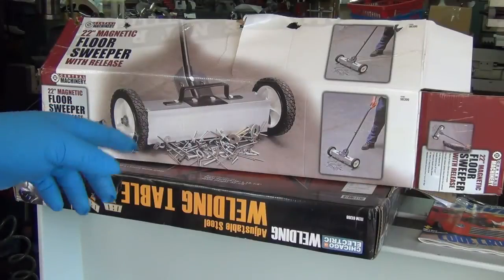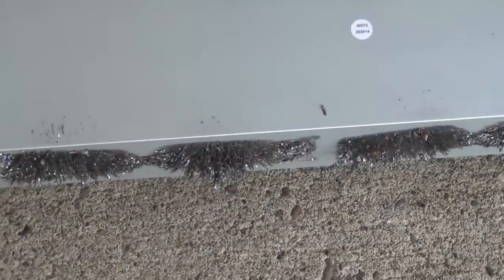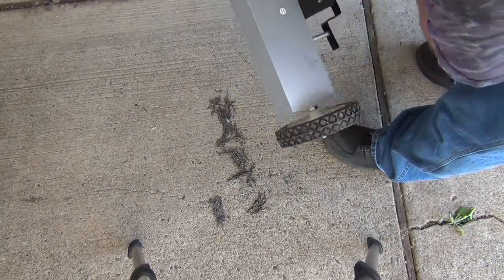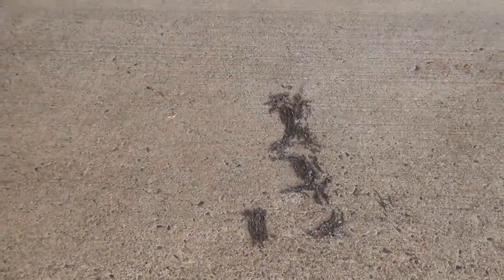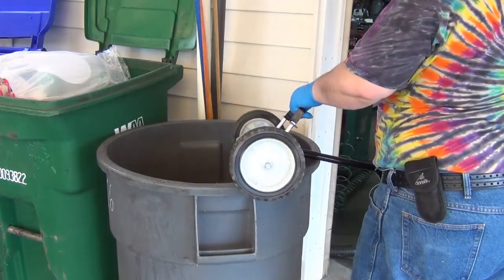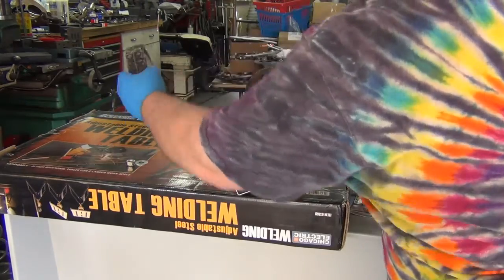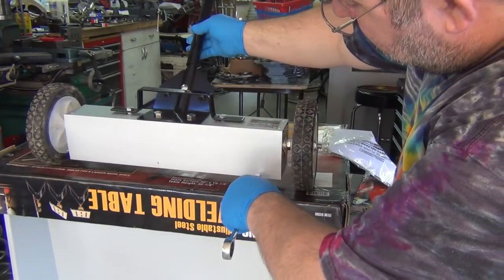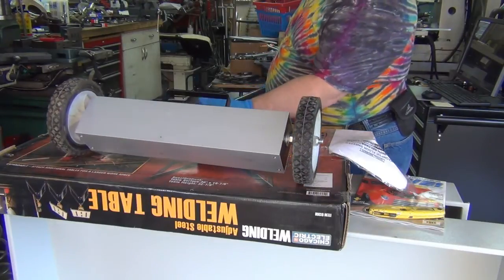Harbor Freight - Magnetic Sweeper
When I saw they had a metal sweeper with a release, I had to try it. Initial tests. very nice!!!
This response is worth the read!!!

StilettoSniper
I went out and purchased both units, brought them home and checked them out this weekend.  Here is what I found to be the differences between the 22" and the 30" based on what is in the stores today (January 2021).  It may help someone else in the future with the same question.

Sounds like the difference between the 22" and the 30" models is about 8", right?  And when looking at the website, it appears the height can be adjusted on the 22" model, but not on the 30" model. And it sounds like the 30" is much, much more powerful too.  I bought both models and took them home to my shop to check it for myself. And let me tell you, I am glad I did, because what is stated on the website is misleading.
First off, the 22" sweeper #98399 is 22" only when you measure it from the outside edge of one rubber wheel to the other.  But the aluminum enclosure part of the sweeper that actually does the work on #98399 is only 17 3/4" long and contains four magnets.  On the other hand, the 30" sweeper #93245 is 35" when you measure it from the outside edge of one rubber wheel to the other.  And the aluminum box part of the sweeper that actually does the work on #93245 is 30" long and contains six magnets.  So from the perspective of total physical length (important if you are trying to maneuver in tight places), #93245 is 13" longer than #983995.  However, from the perspective of picking up as much material as fast as possible in open areas (like a wide driveway or long walkways), the magnetic sweep area provided by the aluminum body of #93245 is 12 1/4" wider than #93245 and contains 50% more magnets (6 vs. 4).  Regarding the "9 lbs magnetic pull" of #98399 versus the "50 lbs. magnetic pull" of #93245, it is my opinion that these "magnetic pull" numbers is more marketing than anything else.  While #93245 certainly contains more magnets and can pick up more material faster than #98399 due mainly to its larger size, it does not feel significantly more magnetically powerful when it actually picks up said material.  And when clearing it after loading each unit with hundreds and hundreds of nuts and bolts, I did not feel that #93245 required 50 lbs. of effort on my part versus only 9 lbs for #98399. Some may feel differently, but I would not make my decision base on the "magnetic pull" figures at all.
In terms of being able to adjust the height of the wheels, even though only #98399 mentions it on the website, I found that BOTH #98399 and #93245 have the same 7" wheels and BOTH have the ability to move each wheel axle up or down via a slot where the axle enters the aluminum box, allowing for adjustable ground clearance from 1"in. to 2-1/8".  In other words, there is NO DIFFERENCE in height adjust-ability or wheel size between the two models.
A minor difference I found is the handle length.  The website states that there is a 6 1/2" difference in handle length between the two.  This is simply not true with the sweepers that I purchased and measured, the difference is trivial (under 1") in my opinion. #93245 does have a nicer knob on the screw that tightens the upper portion of the handle to the lower when it is extended though.  And the handle attaches to the aluminum box via two metric bolts on #93245 as compared to one bolt with a wing nut on #98399.  I felt that the two bolt attachment was more robust than the single bolt.
By the way, these sweepers only come with one washer for each wheel axle.  I would recommend a washer on the inside and outside of each wheel to improve the steadiness, so think about adding two washers on your own.
All in all, these are BOTH a good value for the money if you want a non-commercial-duty magnetic sweeper that won't break the bank (if you need a commercial unit, look into the AJC 070RMS, $160).  It just depends whether or not you need a more compact sweeper to fit into tight places.  If you do, the smaller #98399 might be perfect for you.  Otherwise, if like me, you want to cover more open area faster, splurge for the extra $5 or so and get #93245.  You will cover more ground much faster because #93245 is physically 70% larger and contains 50% more magnets.